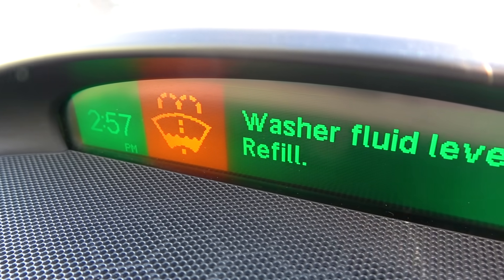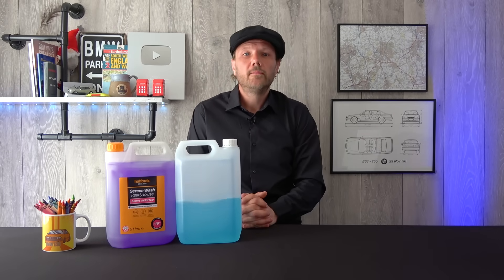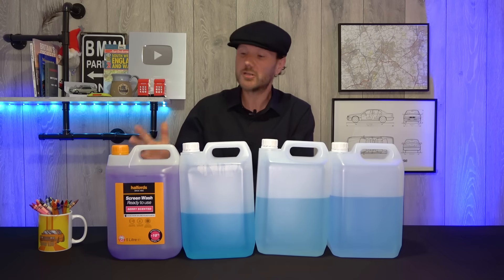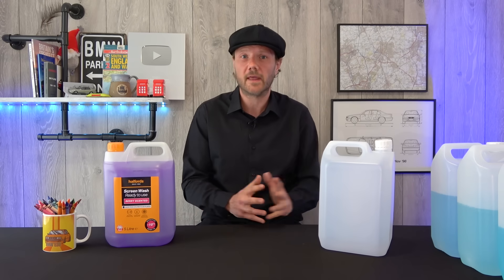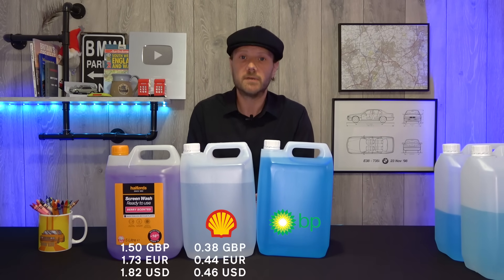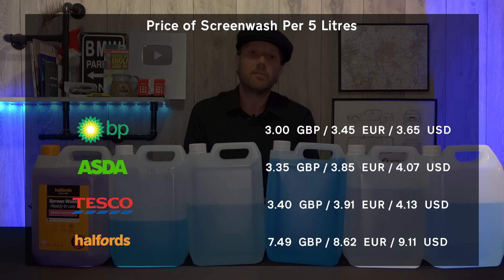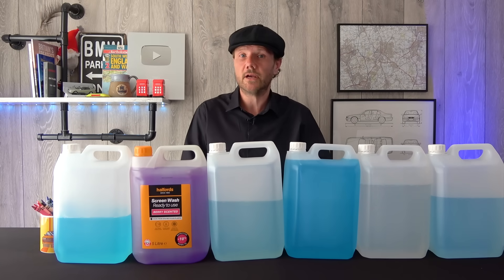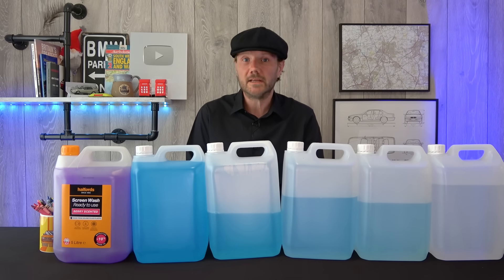What's cheaper.. Store Bought or Machine Dispensed Screenwash? A SURPRISING RESULT!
What's the better deal... buying screenwash from a well known motor factors.. or getting it dispensed via one of the many machines found at petrol stations.   One is definitely cheaper than the other.. the question is which...

We'll be finding out in this screenwash consumer advice video where the aim is to save as much money as possible.